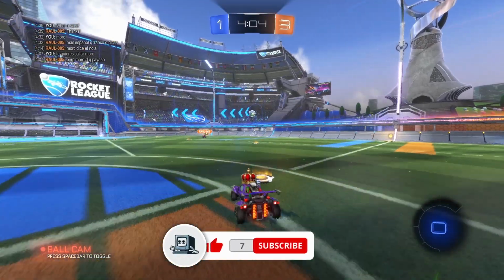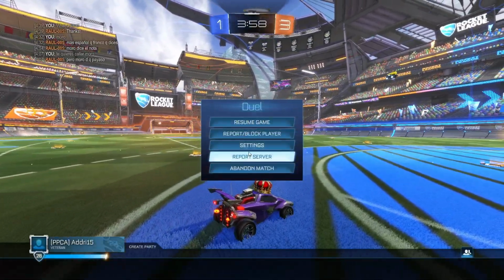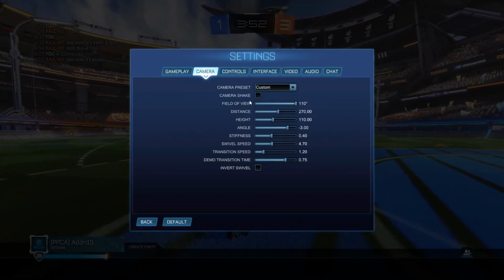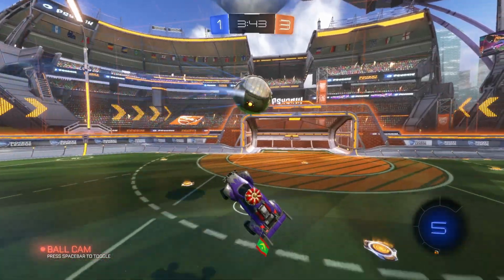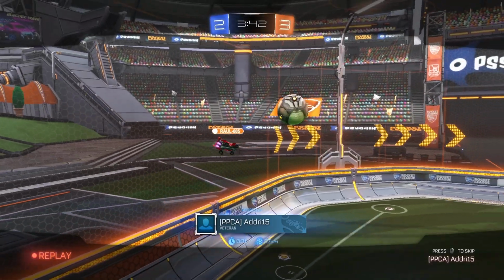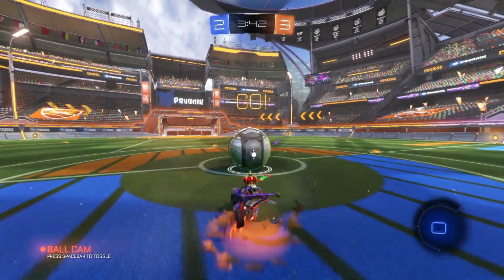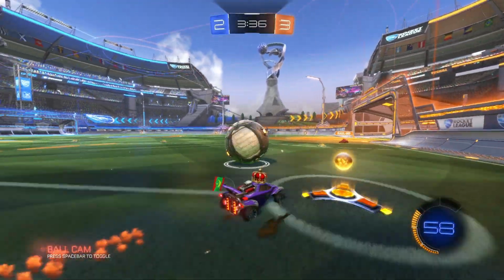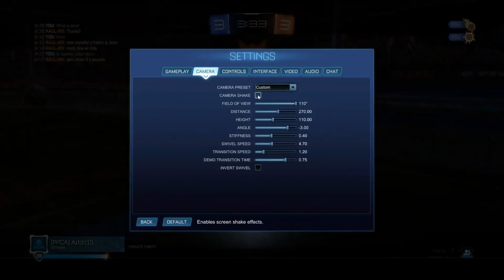Rocket League - How To Disable / Enable Camera Shake Effect (Easy)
How To Enable or Disable Camera Shake in Rocket League (Step By Step)

Want to remove camera shake in Rocket League for better control? This tutorial will show you how to enable or disable camera shake to improve your gameplay experience. Works on PC, PlayStation, Xbox, and Switch!